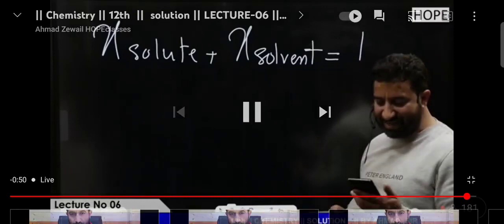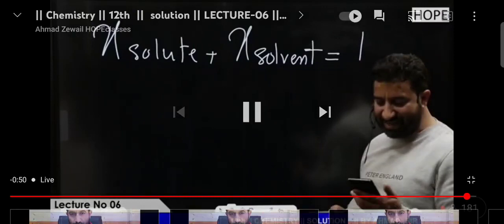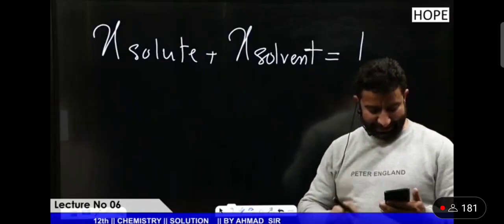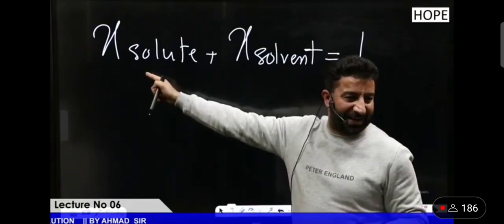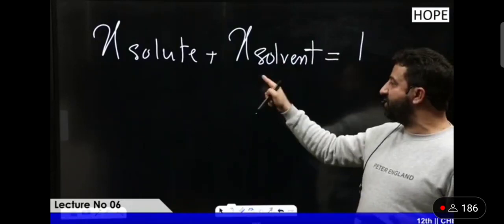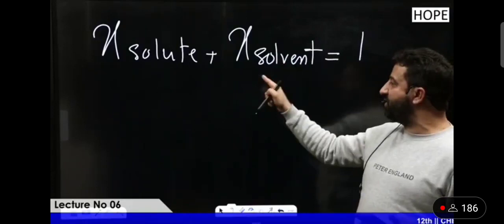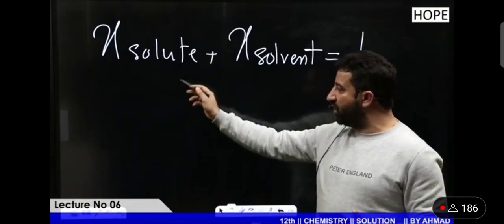Ahmad Zewail Sir Live Chat Reply 😀 Fantastic reply | Don`t miss the end !Hope family